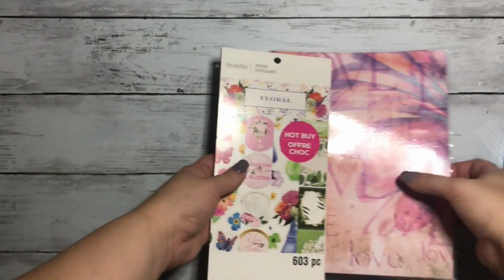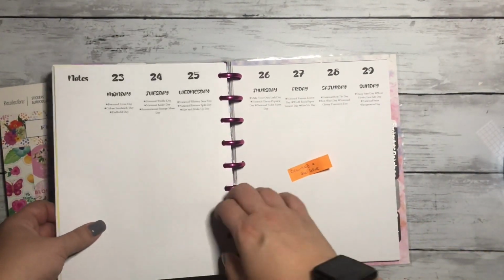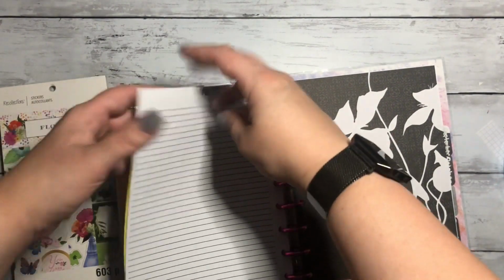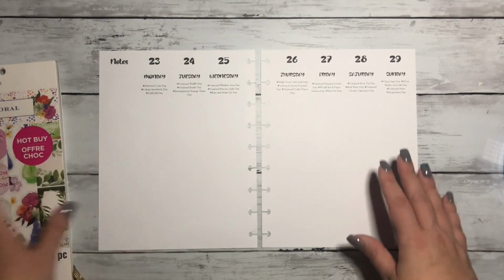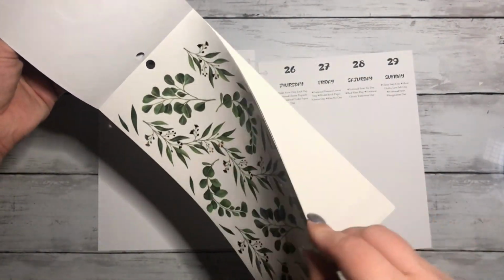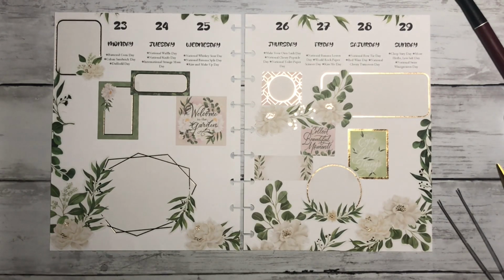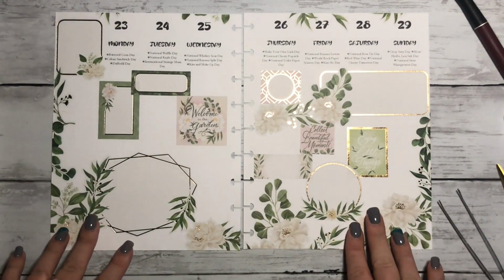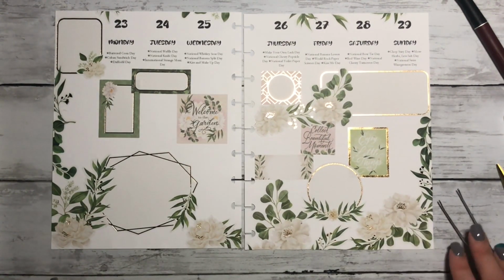August floral weekly vertical planner spread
Hi Planner friends! Thanks for joining me for this plan with me video.
This week I had a few ideas for what I wanted the theme to be, but I couldn’t find any daffodil stickers and I just wasn’t creative enough to do the wine and bowtie theme. So, I dug out my sticker books, picked one, and went for it! I used the floral sticker book from Michael’s hot buy books and went with a green floral theme.